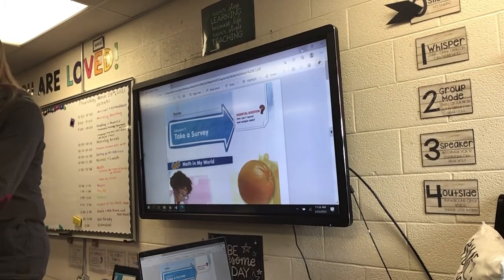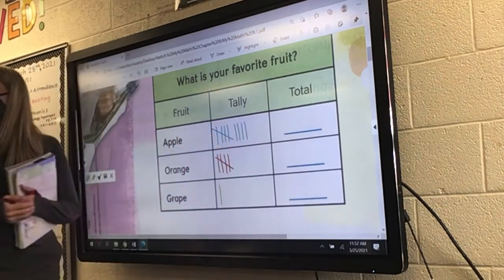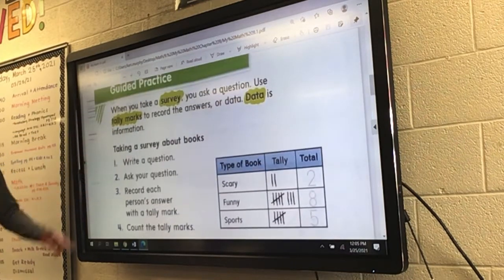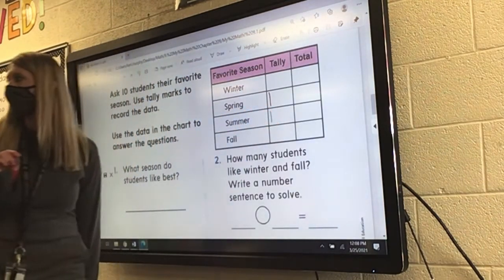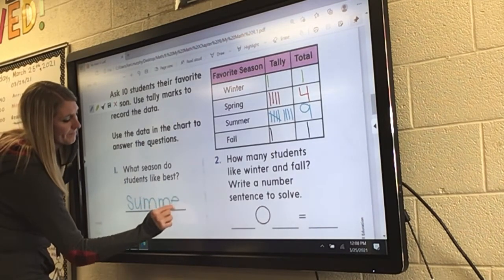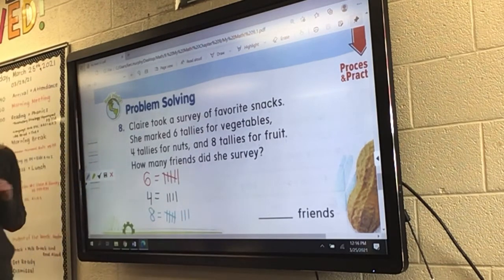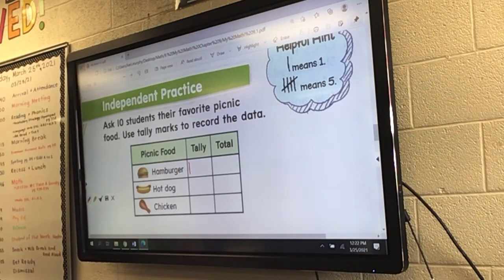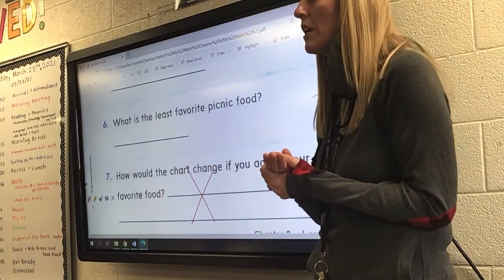03-25-21 Math Lesson #9 "Take A Survey" Part 2